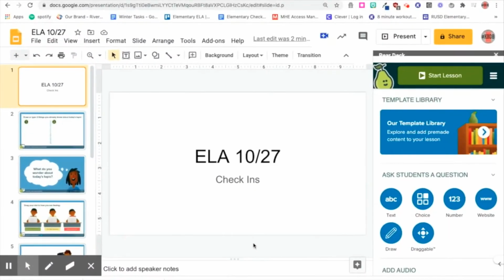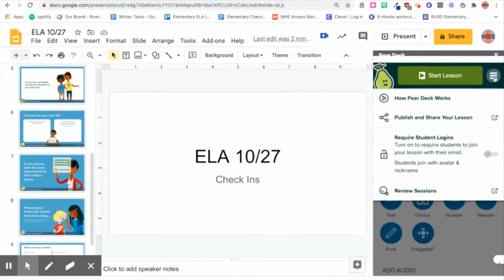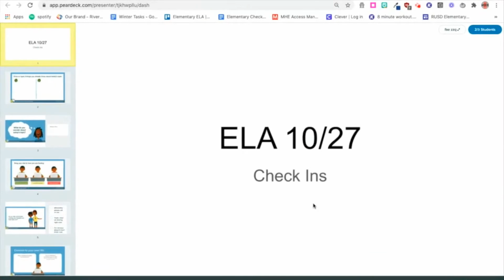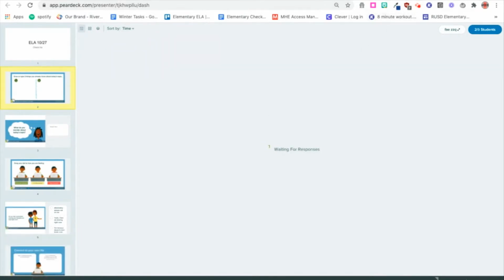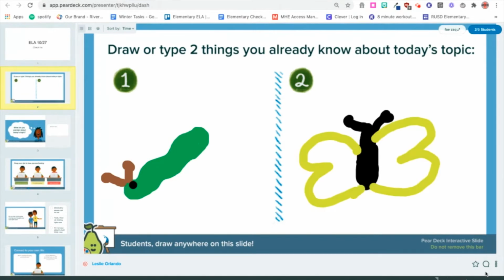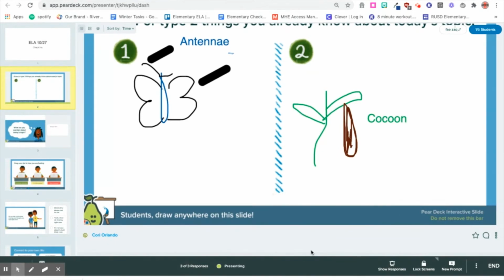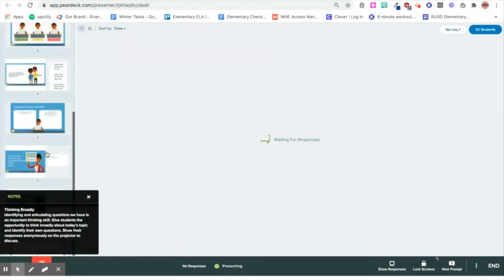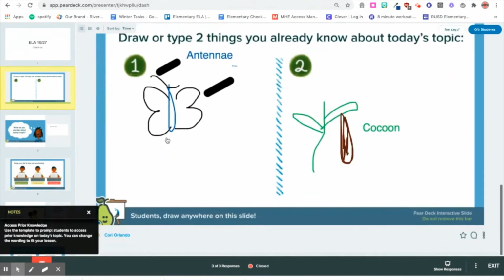Using Pear Deck for Check Ins